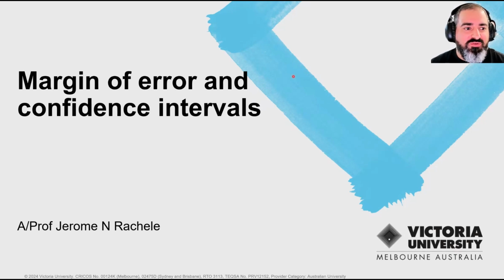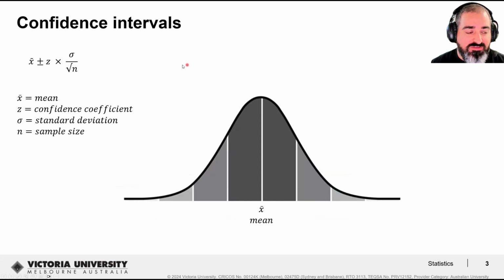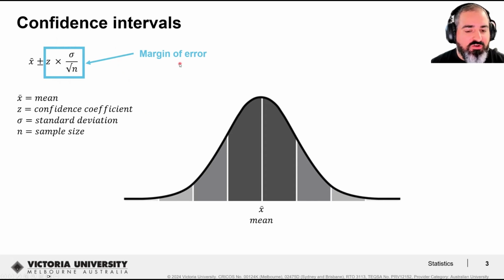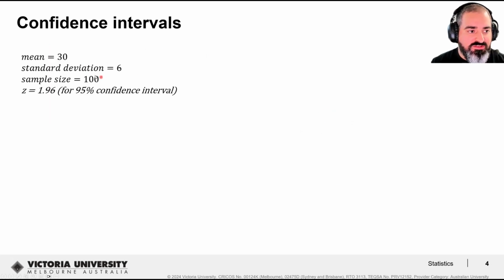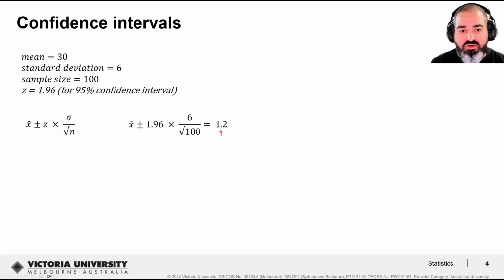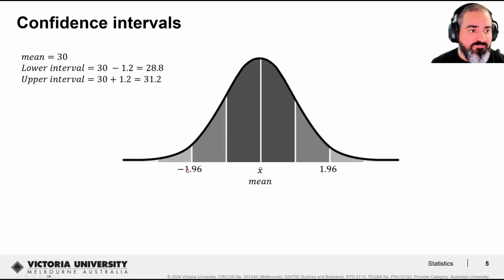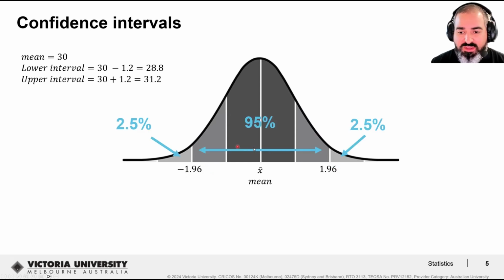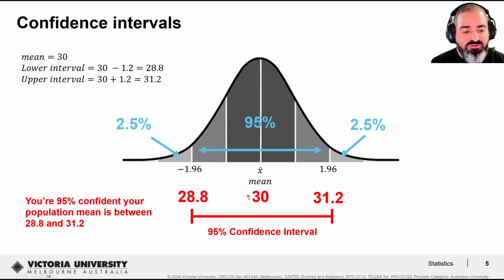Margin or error and confidence intervals